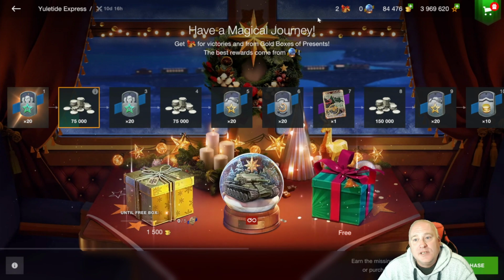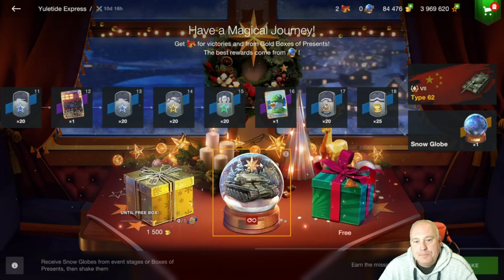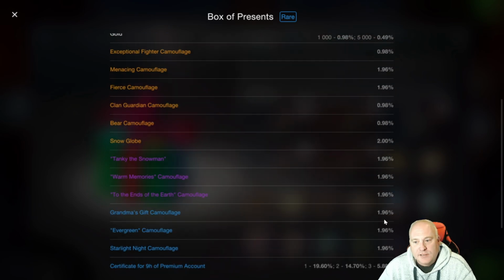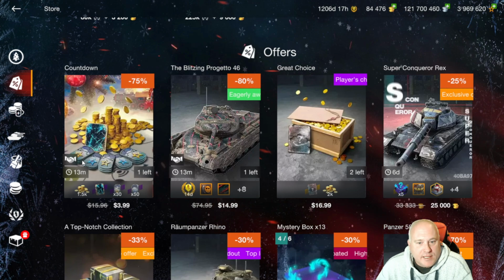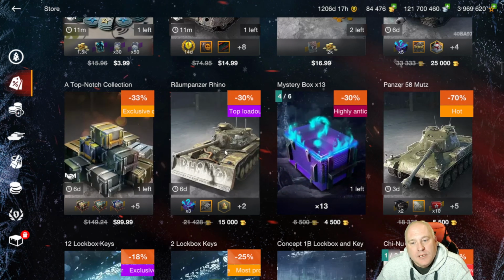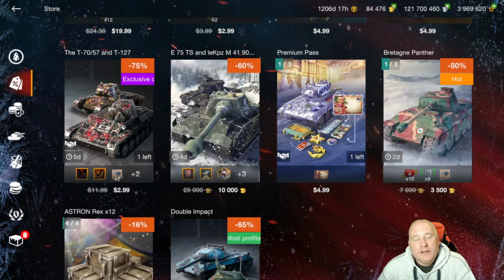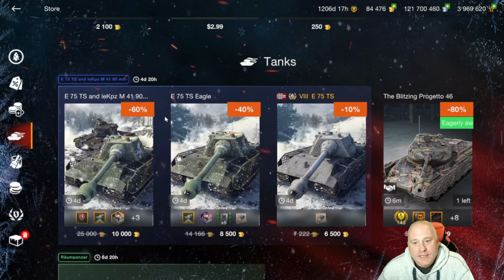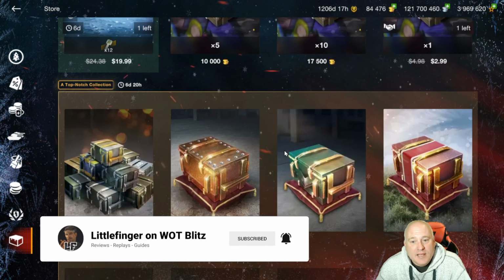What to Buy in Store Dec 16, 2022 WOT Blitz | Littlefinger on World of Tanks Blitz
GOLD - make sure to fill the gold boxes before purchasing them
750 to 1000 Gold per dollar is a great deal.